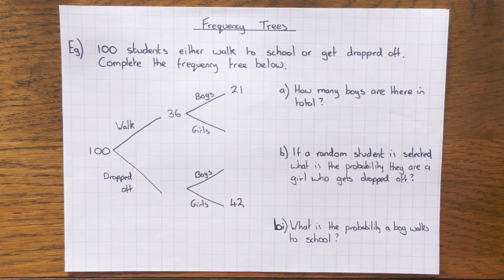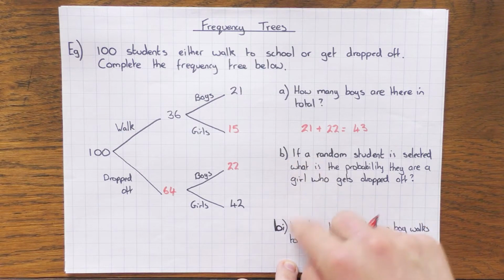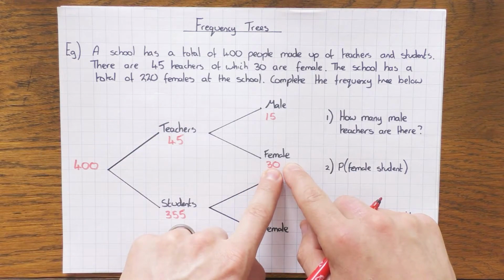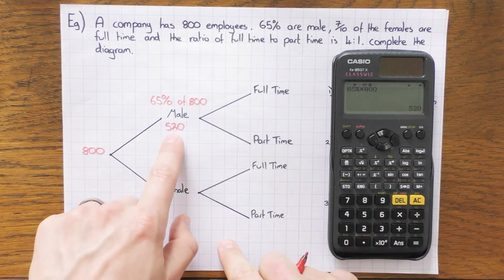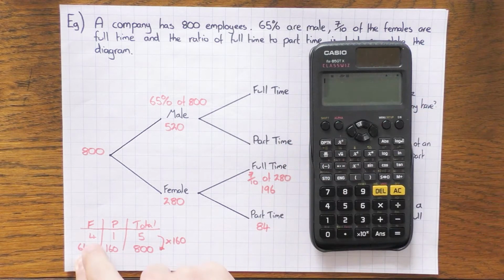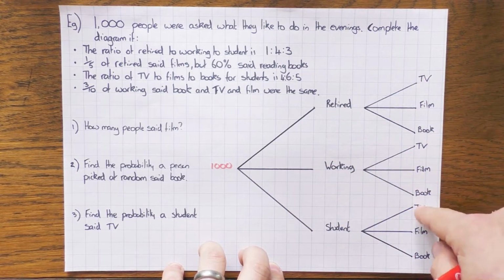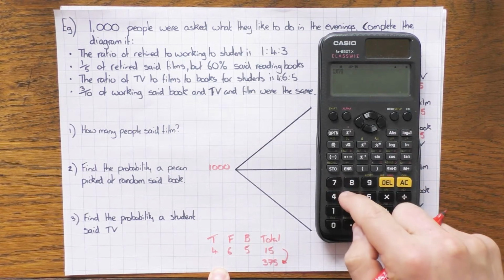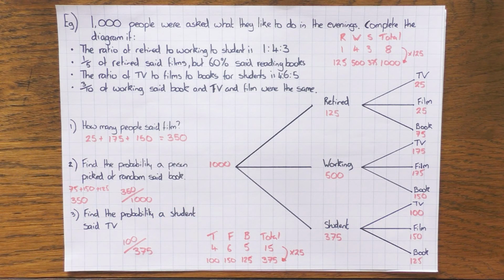Frequency Trees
This video explains how to draw/ complete frequency trees. It also includes examples of the most common probability questions that accompany frequency trees.